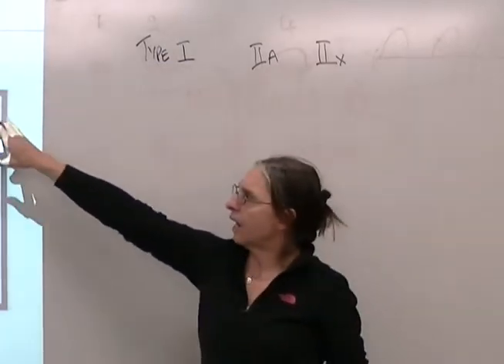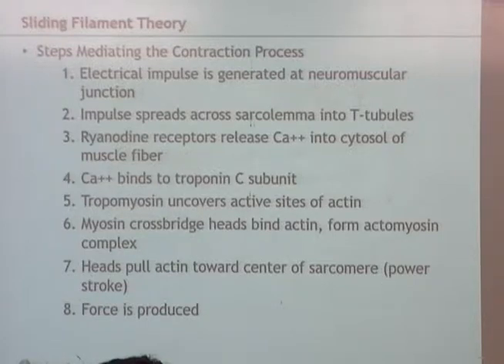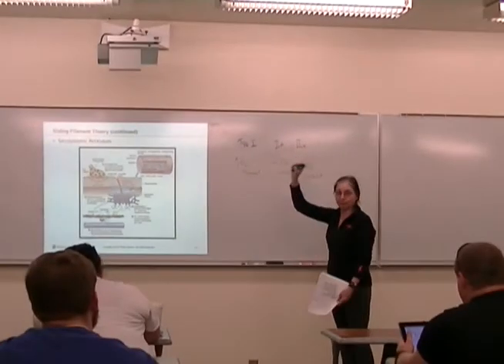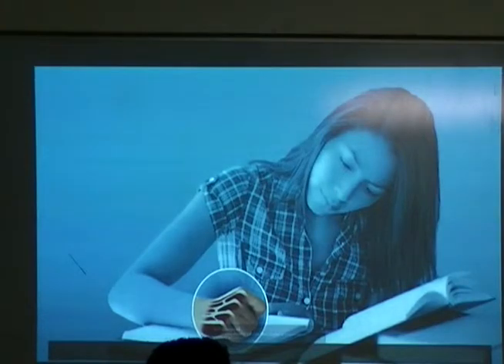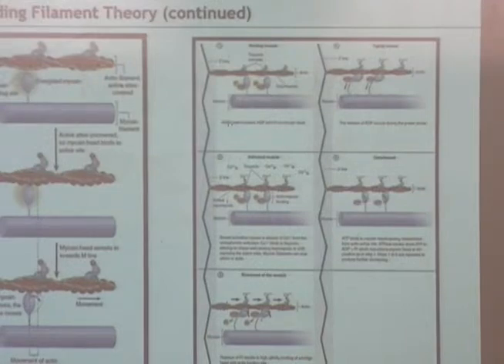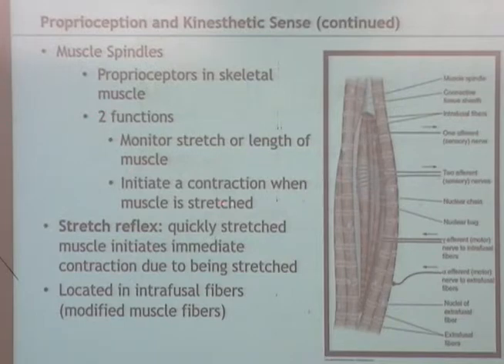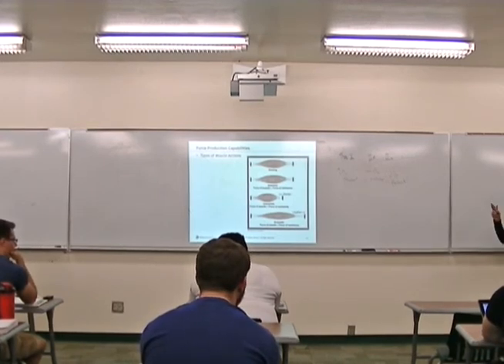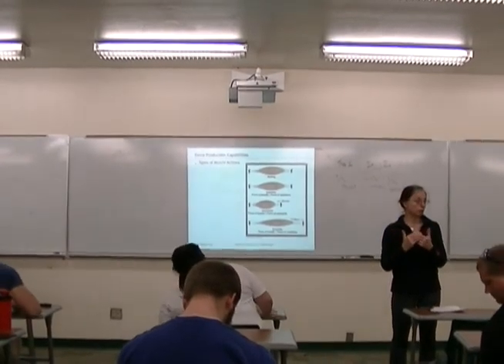Chapter 4 (lecture 11) s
HPE 313